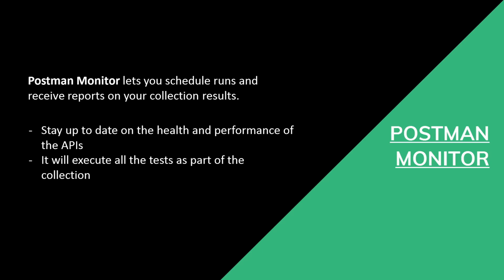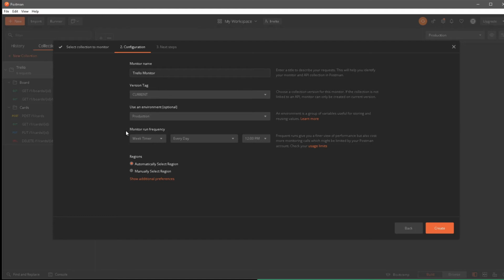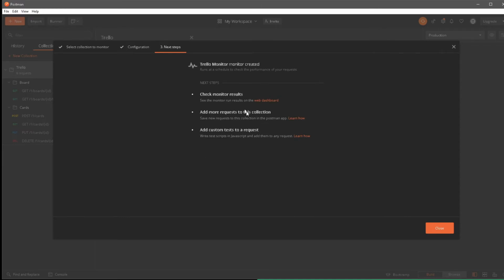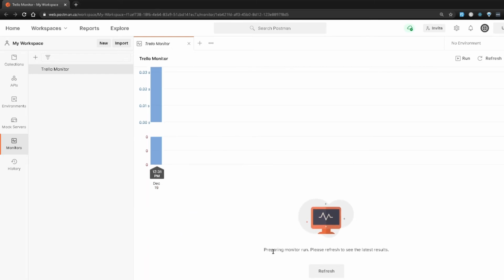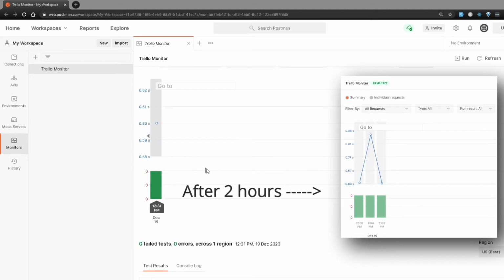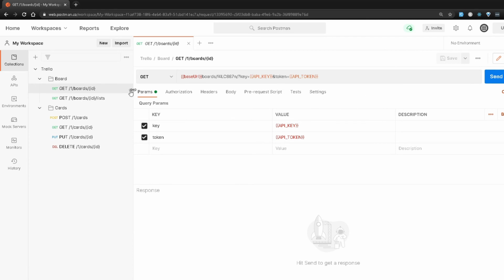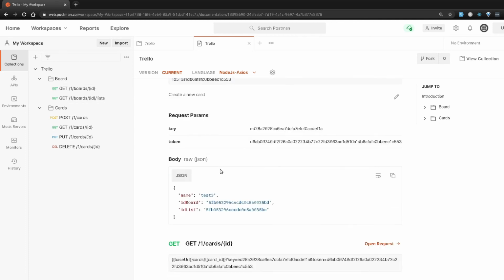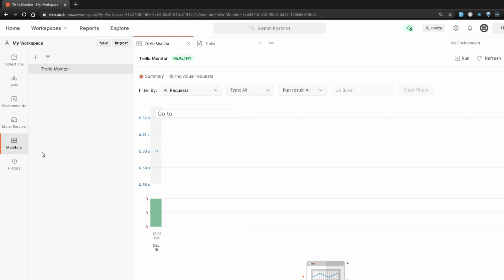Postman Monitor & Web App | Postman API Testing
In this Postman API Testing video,  we will learn how Postman Monitor works and how it is integrated with the Postman Web App.

Chapters:
0:00 - Postman Monitor & Web App
1:03 - Setup Postman Monitoring
3:28 - Postman Web App
6:31 - Postman API Documentation
8:20 - Wrap up

Automation Bro